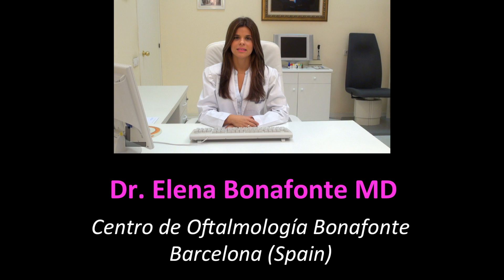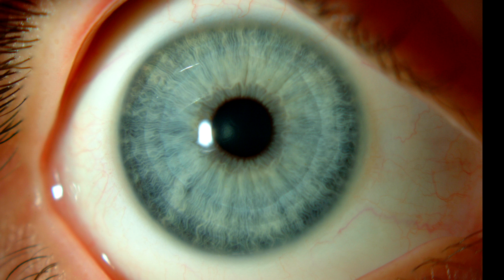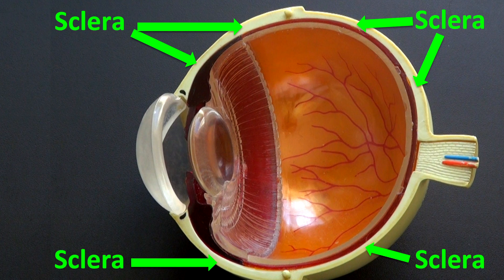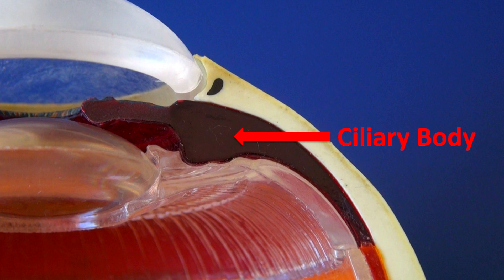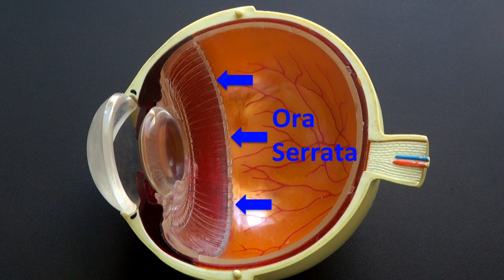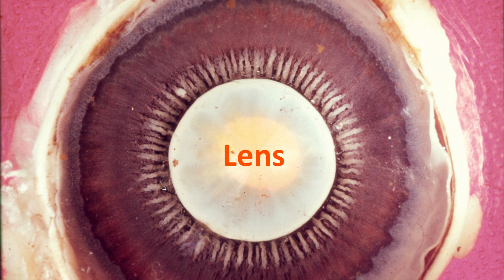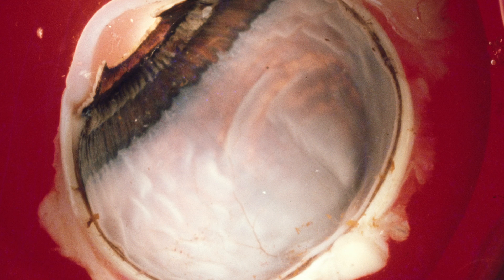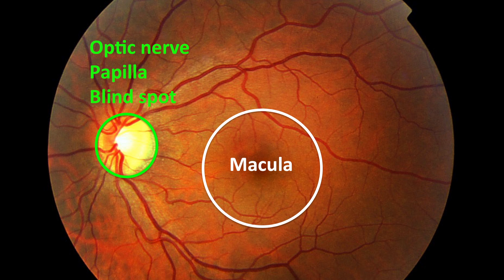Human Eye Anatomy - Centro de Oftalmología Bonafonte. Barcelona (Spain)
In this video Dr. Elena Bonafonte explains -- in a very simple way -- all the different eye structures with very illustrative pictures that are easy to understand. She uses an anatomical model as well as real human eye images.

Centro de Oftalmología Bonafonte.
Cirugía y enfermedades de los ojos.
Pasaje Méndez Vigo 6,  08009 Barcelona. España